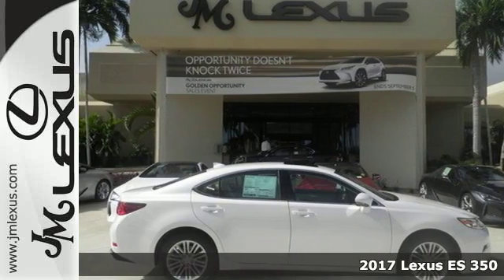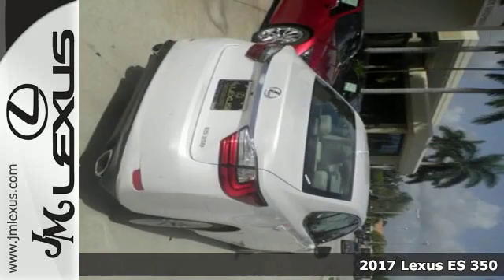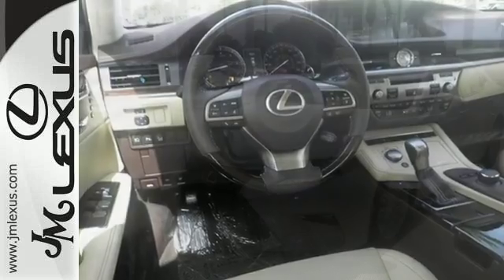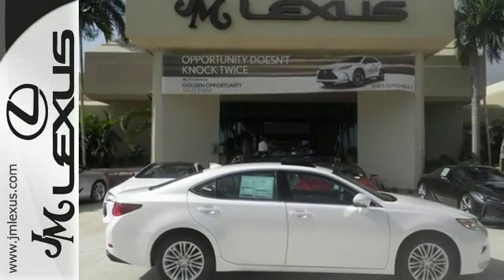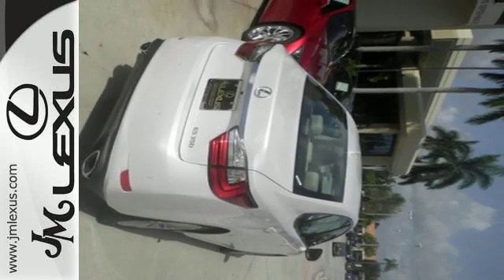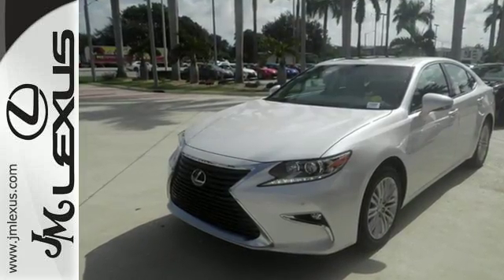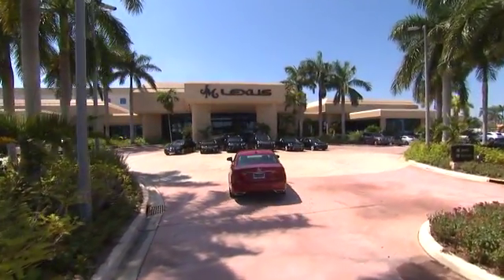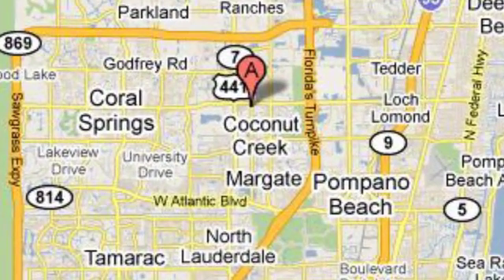New 2017 Lexus ES 350 Margate FL Fort Lauderdale, FL #705962 - SOLD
Year: 2017
Make: Lexus
Model: ES 350
Engine: 3.5L V6
Transmission: Automatic 6-Speed
Color: White
Interior: Tan
Stock #: 705962
VIN: 58ABK1GG1HU075178
You are currently viewing a new 2017 Lexus ES 350 with JM Lexus The #1 Volume Lexus Dealer In The World For A Quarter Century! Thank you for your interest. We look forward to working with you. Stock #: 705962 Exterior: White Interior: Tan Trim: JM Lexus 5350 West Sample Rd Margate FL 33073

Address:
5350 W Sample Rd